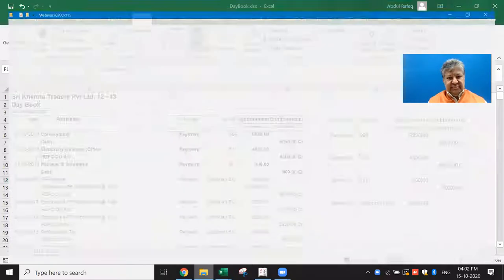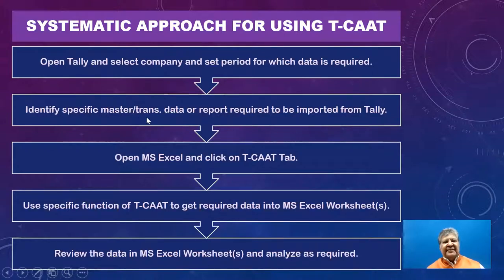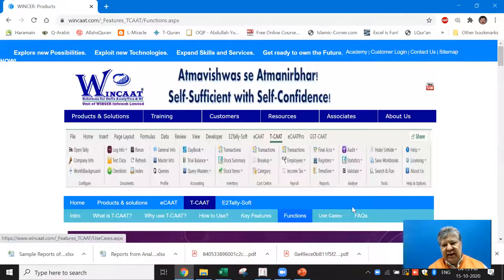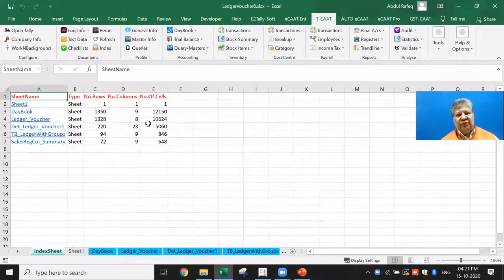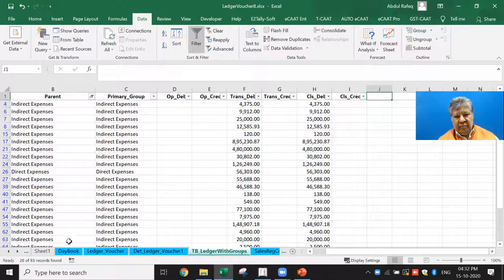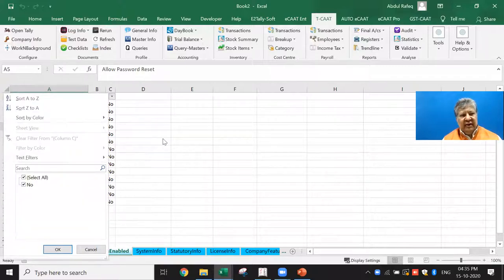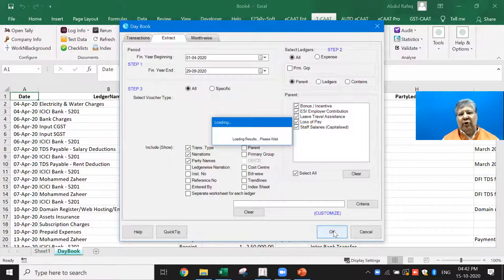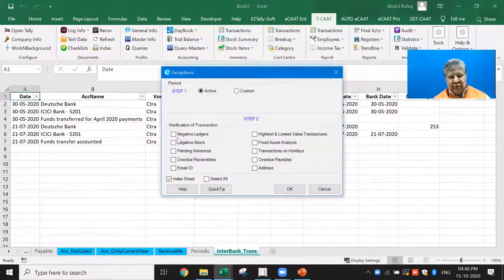Webinar on Automate2Accelerate Progress using T-CAAT on 2020Oct15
This webinar provides an overview of some of the most powerful features of T-CAAT with practical use cases and explanation of how the results from T-CAAT can be analysed for standardising audit program/procedures ensuring better quality of deliverables. The structured format of info of masters, transactions and reports exported from Tallyt to MS Excel enables analysis using key features of MS Excel or Data Analytics software such as eCAAT or SoftCAAT.